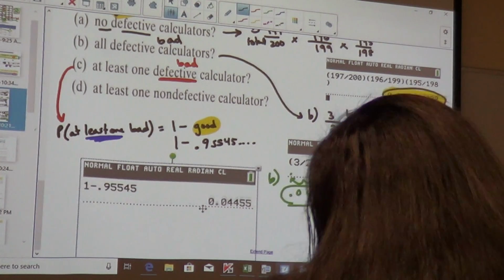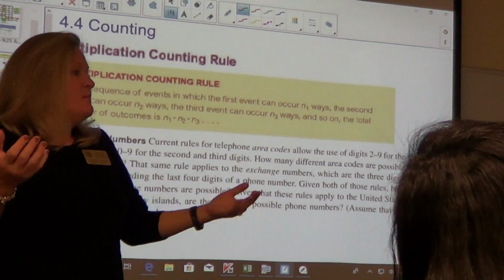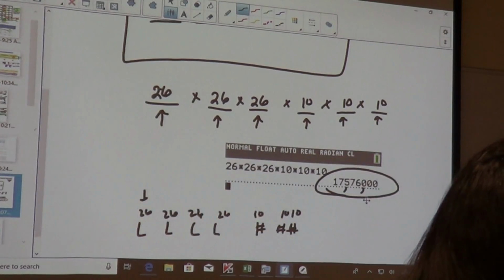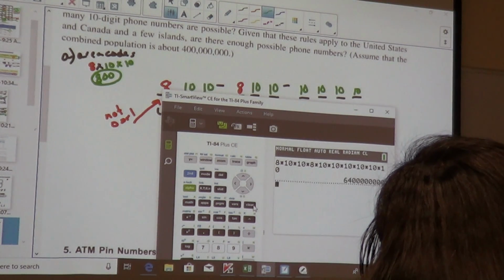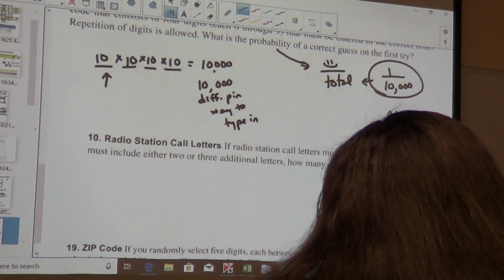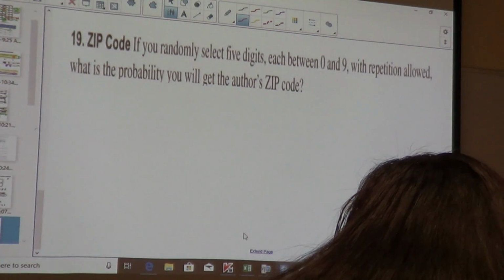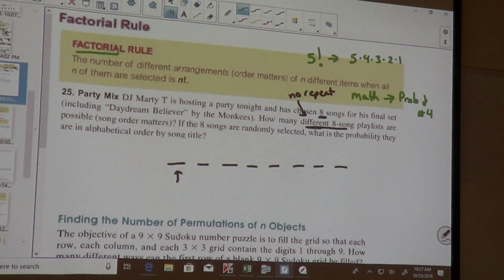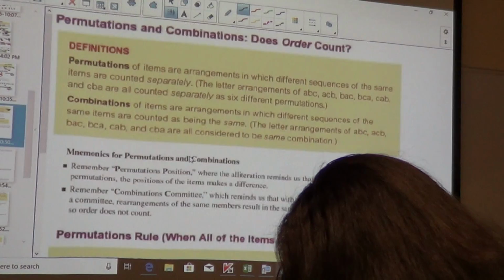7-25-18 Math 107-02 4.3 Probability Part 2